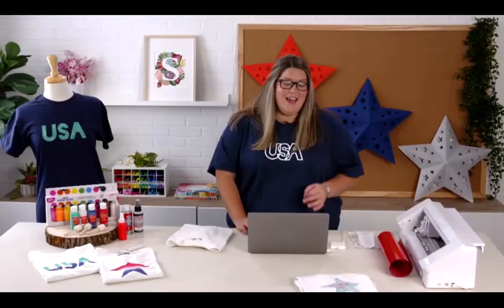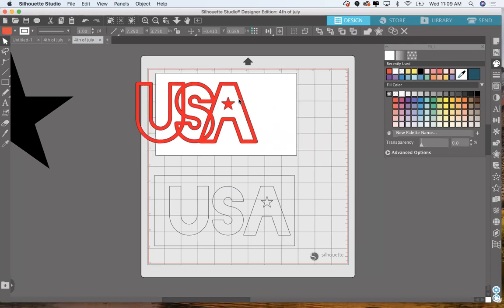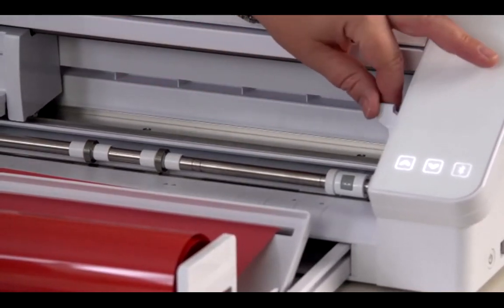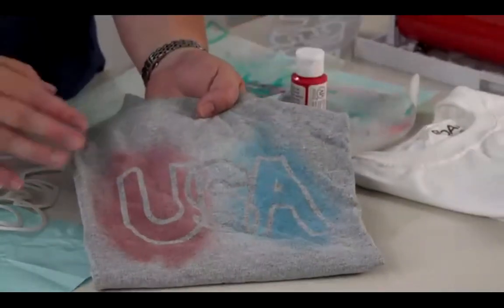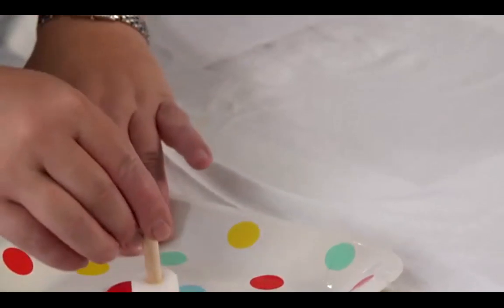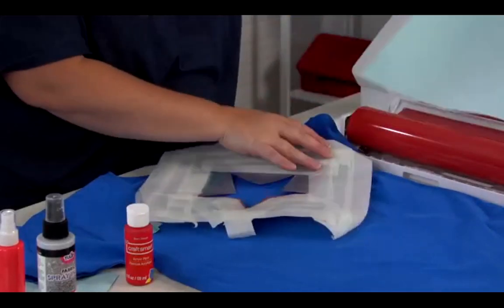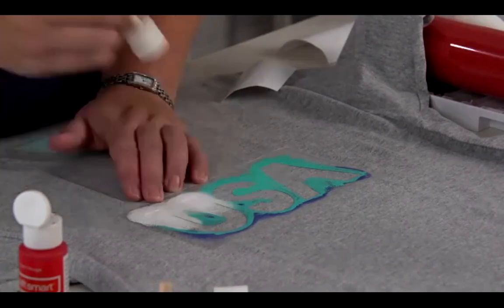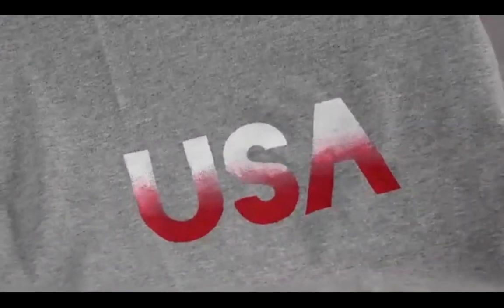Online Class: DIY Patriotic T-shirts with Silhouette | Michaels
Supplies:
Silhouette Cameo 4
Silhouette Stencil Material
Gildan t-shirts
Craft smart paint
Imagin8 pouncers (circle sponge paint brushes)
Tulip Color Shot (fabric spray paint)
Cardboard
Design ID # 350154

Online Class: DIY Patriotic T-shirts with Silhouette